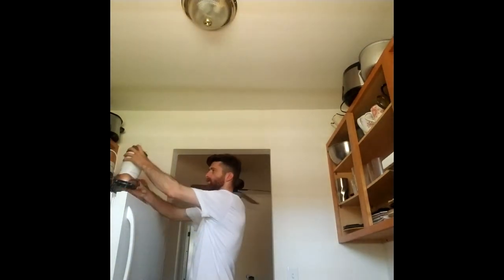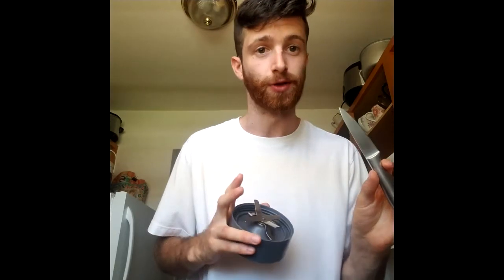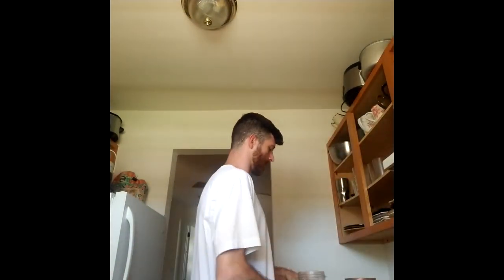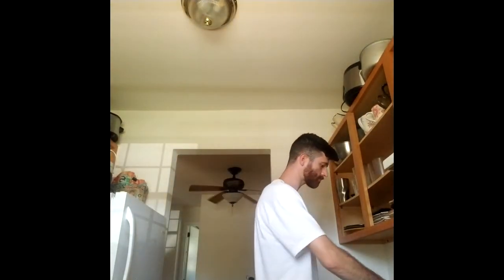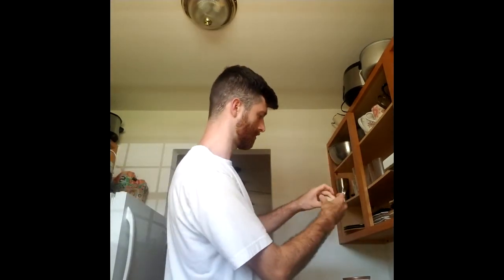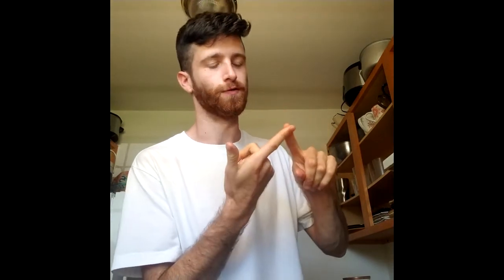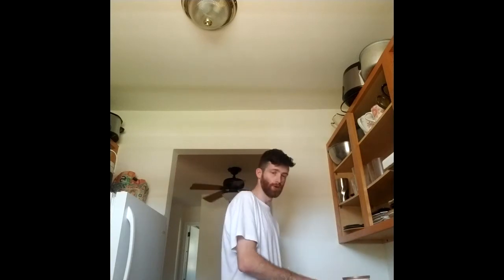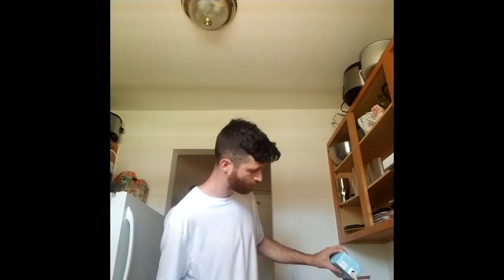A2 English #14- Making a Smoothie! (Comprehensible Input)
I love a good, simple smoothie!!

Hello! This video will help you learn English *naturally* and ACQUIRE the language! Please tell me what you thought and if you have any suggestions or ideas!

¡Hola! ¡Este video te ayudará a aprender inglés * naturalmente * y a ADQUIRIR el idioma! ¡Dime qué te ha parecido y si tienes alguna sugerencia o crítica!

Bonjour! Cette vidéo vous aidera à apprendre l'anglais * naturellement * et à ACQUÉRIR la langue! Dites-moi ce que vous en pensez et si vous avez des suggestions ou des critiques!

你好！該視頻將幫助您*自然地*學習英語並掌握語言！如果您有任何建議或批評，請告訴我您的想法！

こんにちは！このビデオは、英語を*自然に*学び、その言語を習得するのに役立ちます！あなたの考えや提案や批判があれば教えてください！

नमस्कार! यह वीडियो आपको अंग्रेजी * स्वाभाविक रूप से * सीखने और भाषा को सीखने में मदद करेगा! कृपया मुझे बताएं कि आपने क्या सोचा और यदि आपके पास कोई सुझाव या आलोचना है!

Здравствуйте! Это видео поможет вам выучить английский * естественно * и ПОЛУЧИТЬ язык! Скажите, пожалуйста, что вы подумали и есть ли у вас предложения или критика!